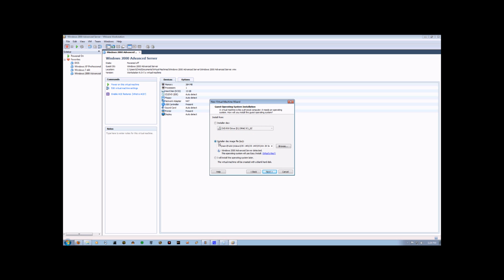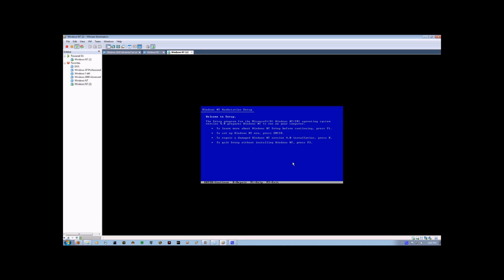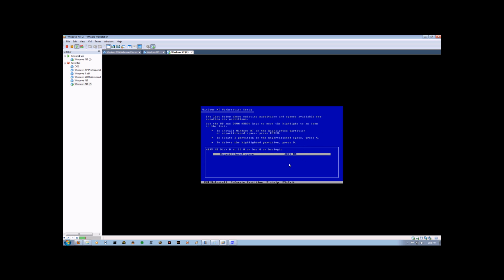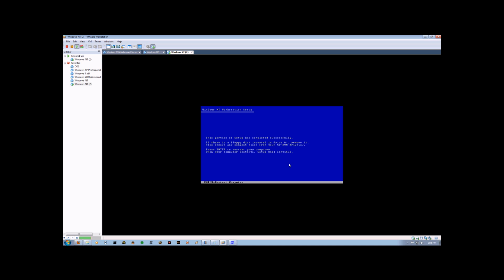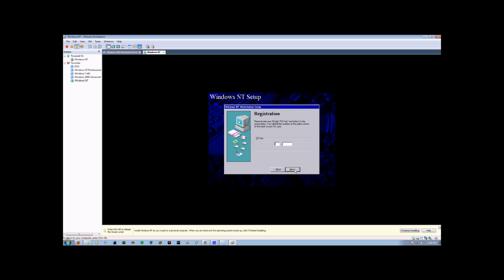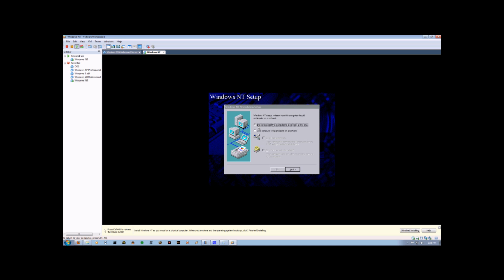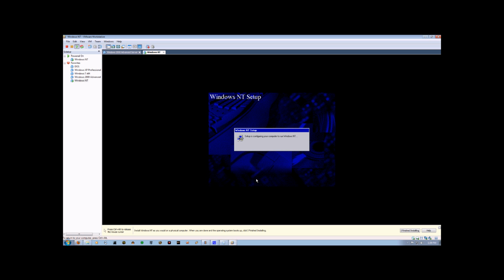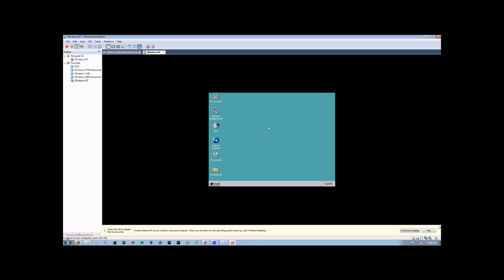Windows NT Installation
This instructional video will demonstrate the installation process for Windows NT